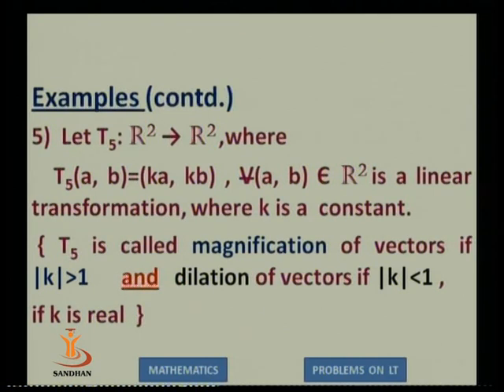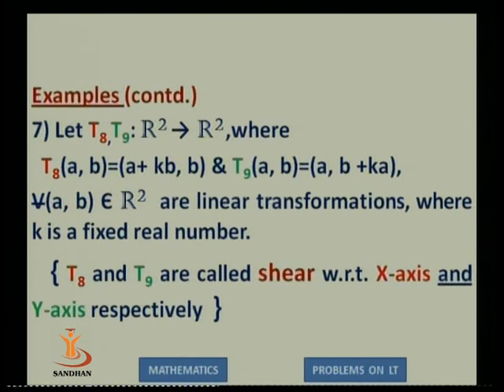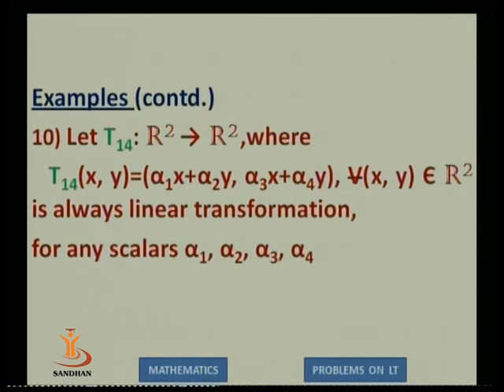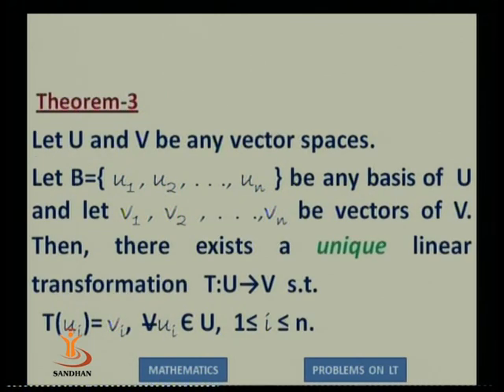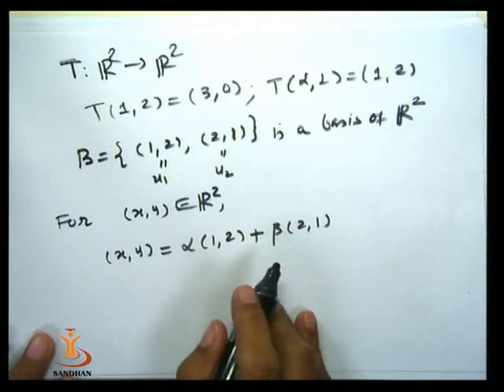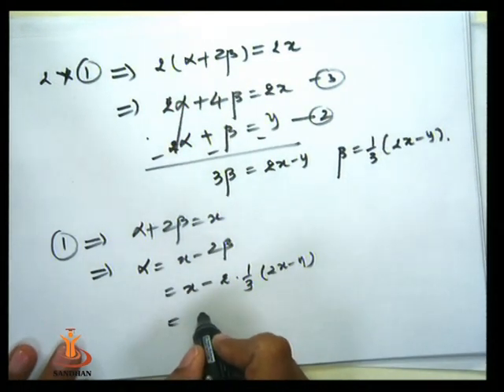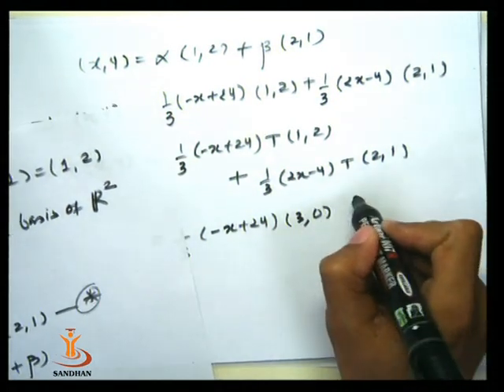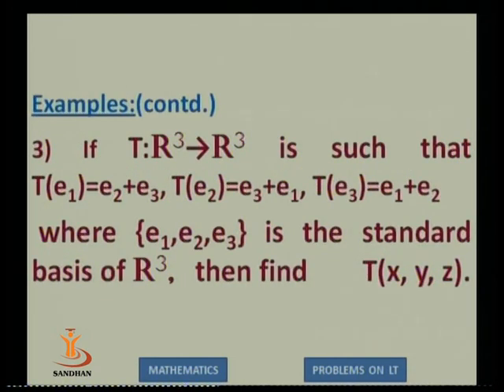PROBLEMS ON LINEAR TRANSFORMATION 02